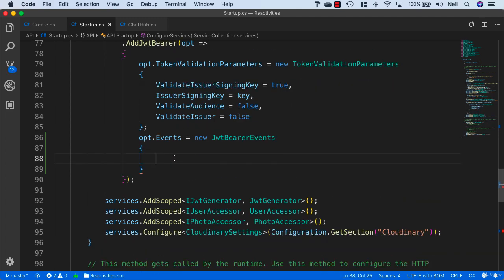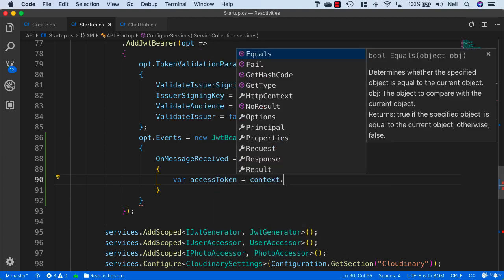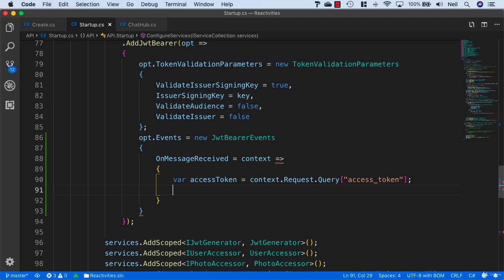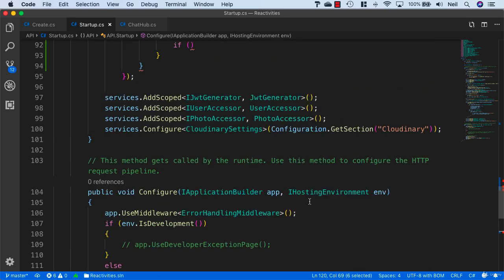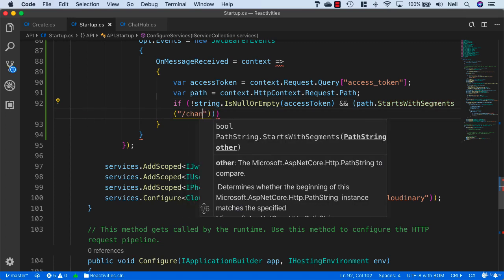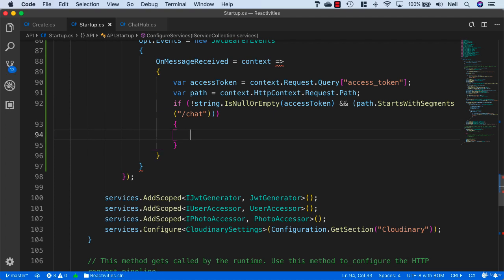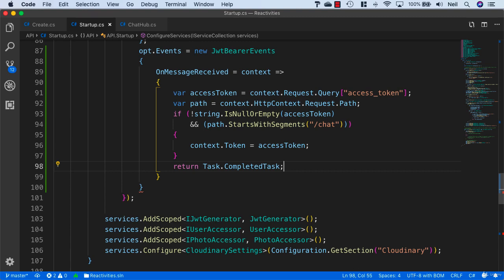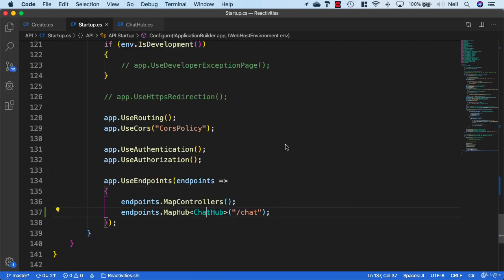SignalR Legacy Configuring Auth for SignalR